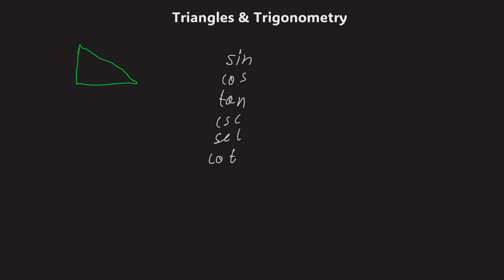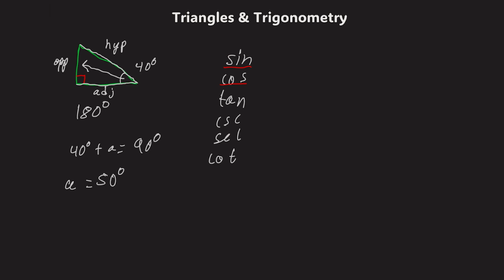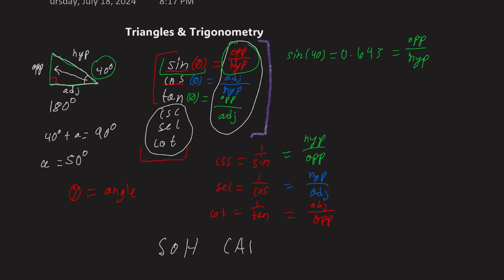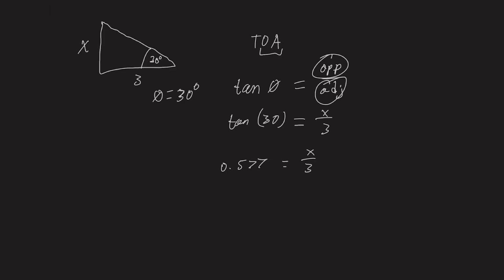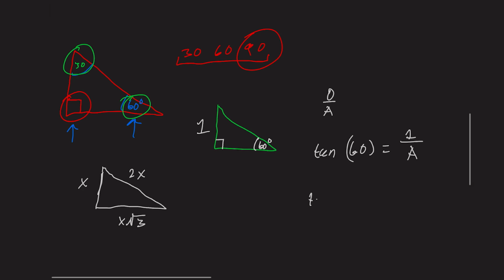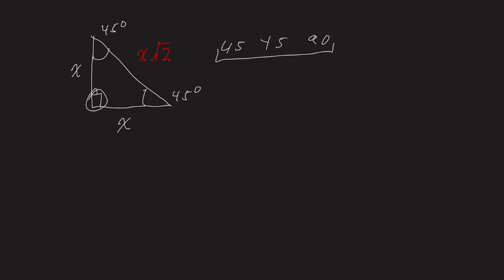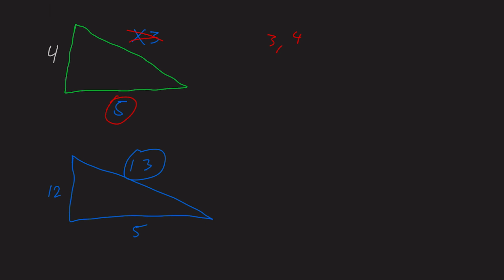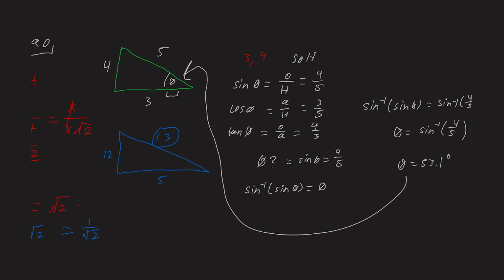Basic Trigonometry Sin, Cos, Tan - Right Triangles - SOH CAH TOA - Angle - Precalculus & Algebra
Before you watch this video all about an intro to trigonometry in Precalculus, basic trigonometry, sin cos tan, basic trigonometry problems, trigonometry ratios, trig functions, trig ratios, sohcahtoa, right triangle trigonometry, and finding sides and angles make sure you actually pass a prealgebra class. I will be available in my Discord server whenever you guys need extra help with any math class or science class. AP classes are my specialty, I took them all. If you need practice questions, study guides, private tutoring, or anything else, we can work something out. Never be afraid to message me or reach out to my fantastic community on Discord.

My trigonometry and precalculus review teaches you how to graph trigonometric functions like sine and cosine using transformations, phase shifts, period, and amplitude. All of this is essential to our Precalculus review and for those of you that are along for the Algebra review ride. If you really want to get the most out of my Precalculus review, you are going to need to go visit Khan Academy to get your practice in. Khan Academy is essential to any self study, or practice with anything to do with calculus or all math for that matter.